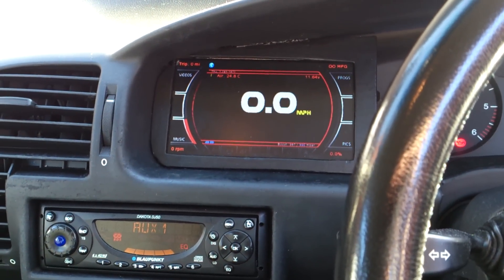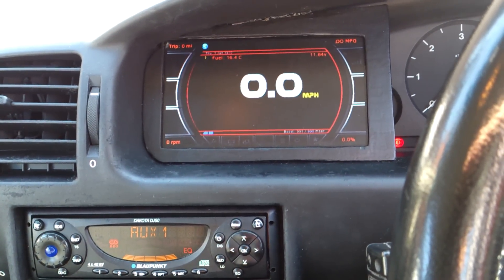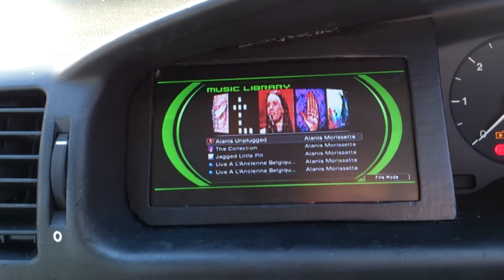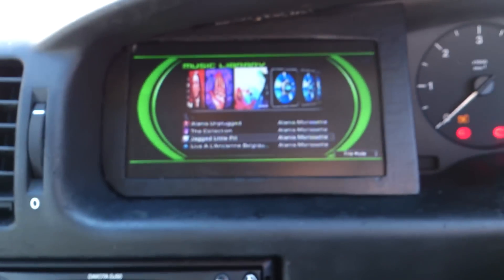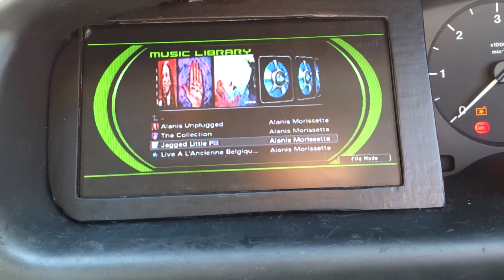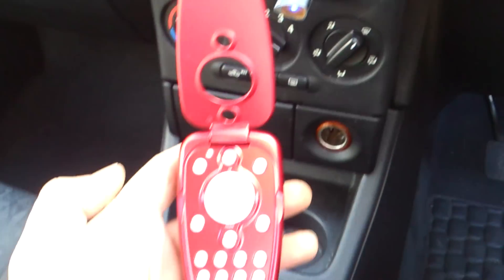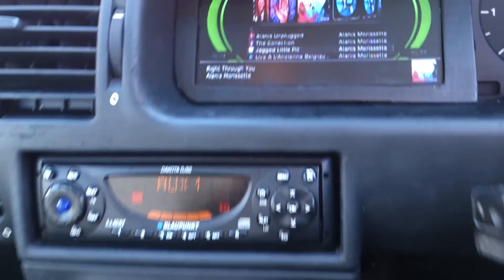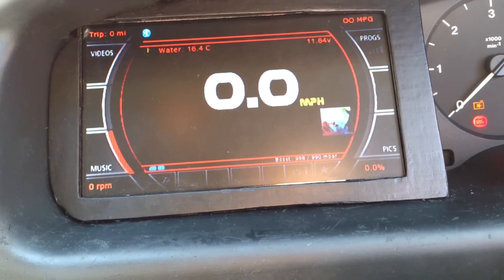Raspberry Pi car computer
Demonstrating playing music
for technical details and links to github projects.